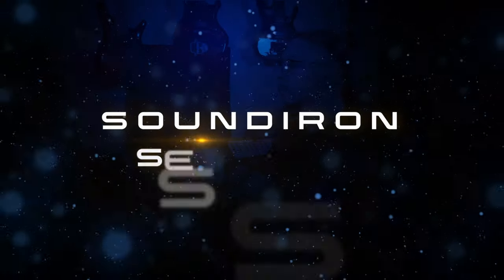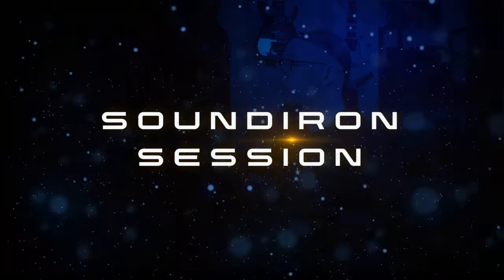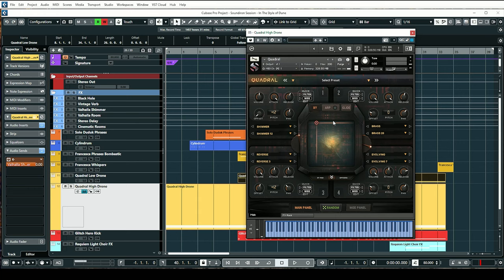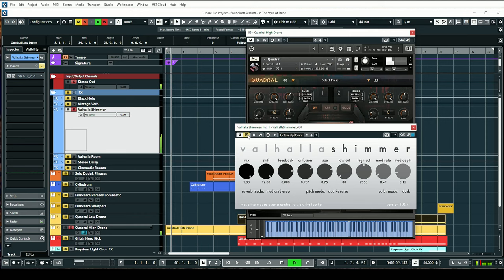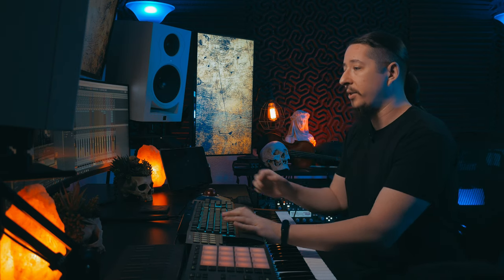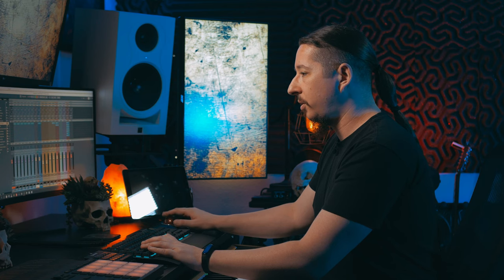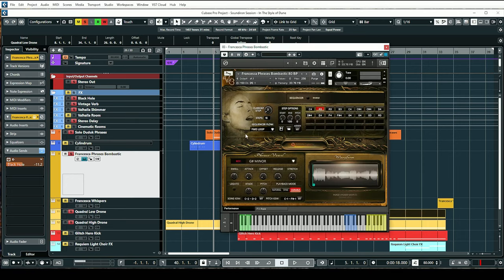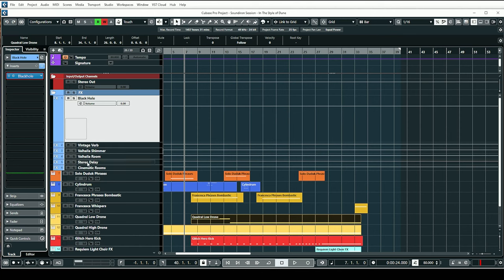Composing In The Style of Dune (Soundiron Session)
In this Soundiron Session Craig Peters take you through his composition in the style of Hans Zimmer's score for Dune.

Libraries used in this video are Solo Duduk, Cylindrum, Voices of Gaia, Glitch Hero, Quadral, Requiem Light Symphonic Choir, and Olympus Choir Elements

Video Chapters:
Intro -- 0:00
Track Playthrough -- 0:30
Goals for the track -- 2:26
Creating an atmosphere with Quadral -- 3:04
Adding percussion with Cylindrum -- 5:12
Utilizing the Solo Duduk Phrases -- 7:09
Combining High & Low Drones -- 8:57
Francesca bombastic phrases -- 9:07
Using Glitch Hero for a kick drum -- 10:47
Creating tension with Choral FX -- 12:21
Thanks For Watching and Subscribe! -- 14:58